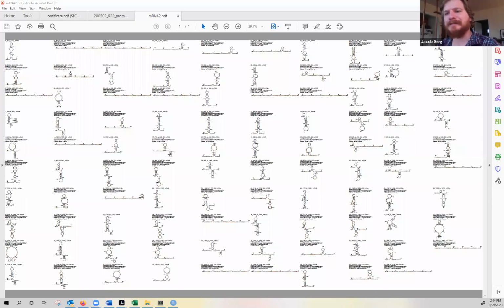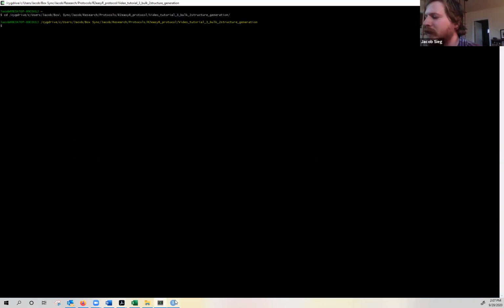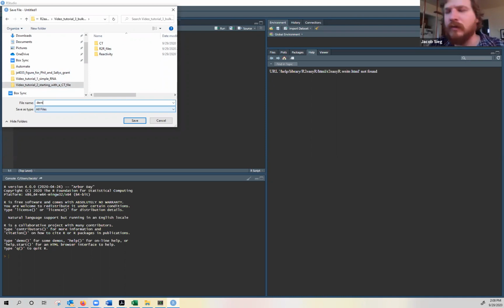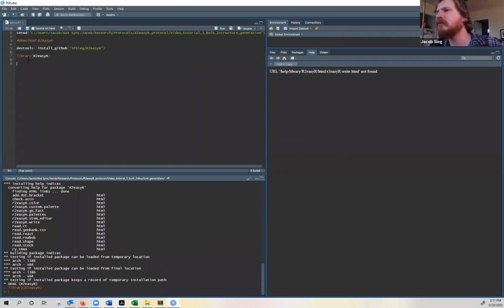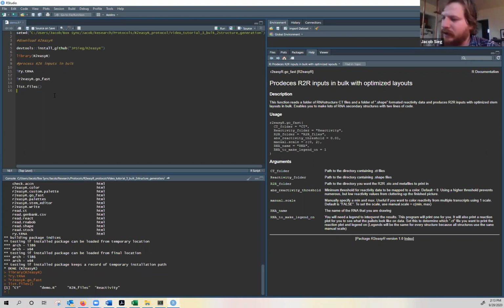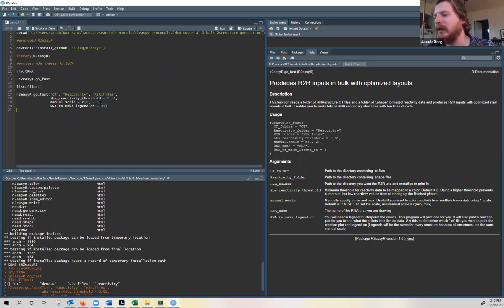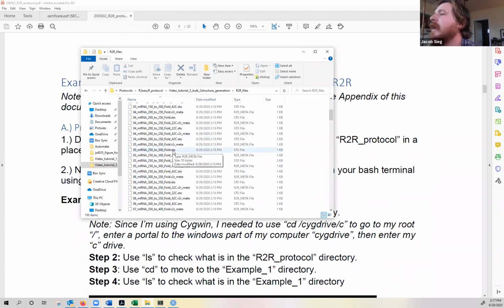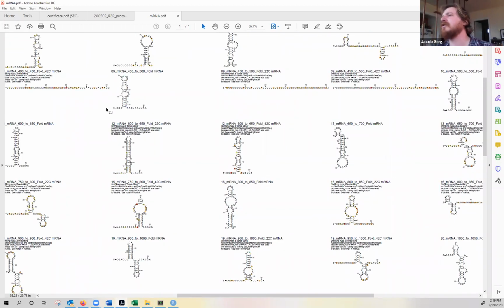Bulk 2-structure printing with R2easyR and R2R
Mapping experimental reactivity data to beautiful drawings of RNA secondary structures is painstaking when RNA secondary structures are drawn by hand. Luckily, an enterprising RNA chemist can get their computer to do it! This video teaches viewers how to generate 99 nice drawings of RNA secondary structures in less than 20 mins, using a little bit of bash/R and common RNA lab data formats- called connectivity tables (".ct") and SHAPE formatted (".shape") reactivity files.